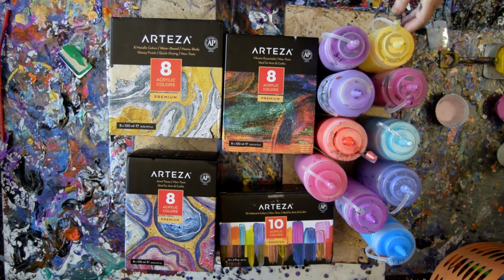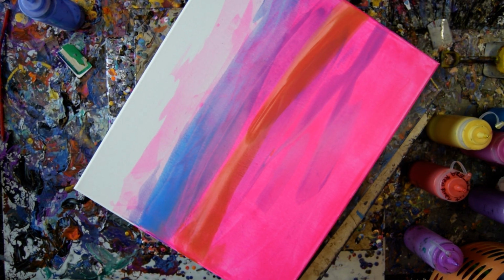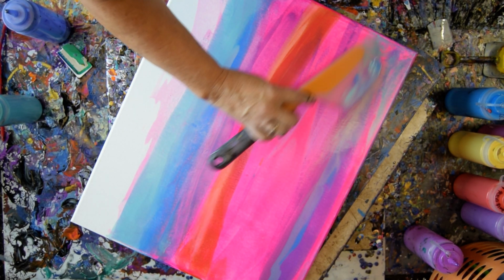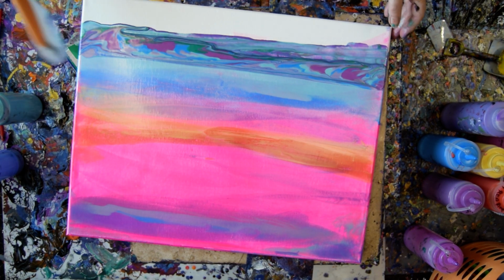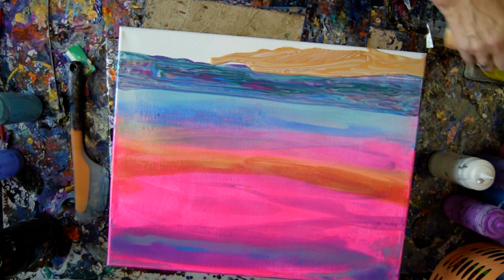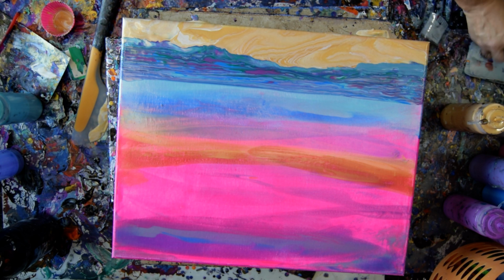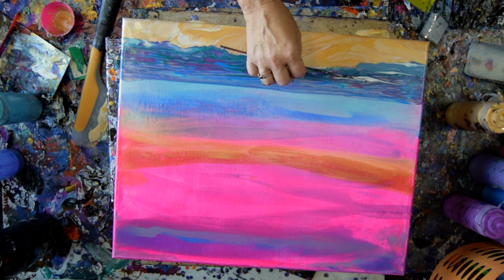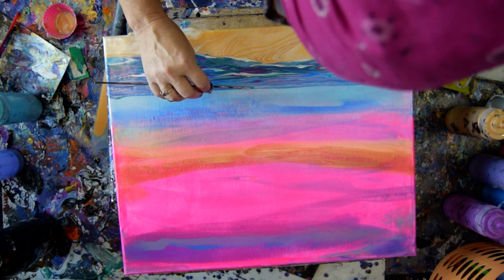Arteza Iridescent's & Metallic's Added To A Neon Pink Sky Fluid Acrylic Pouring #7500-10.25.20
ARTEZA HERE